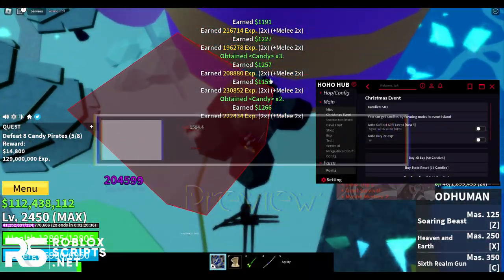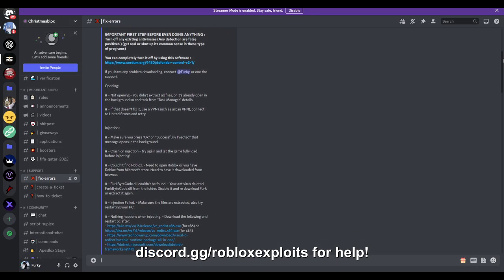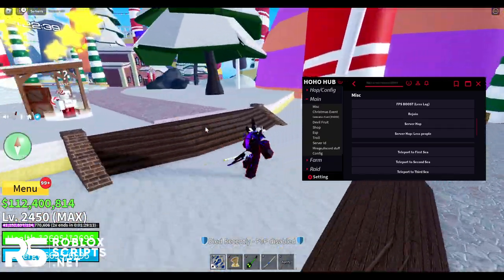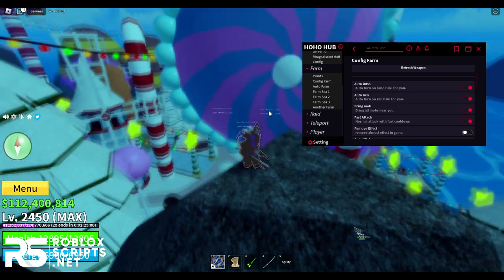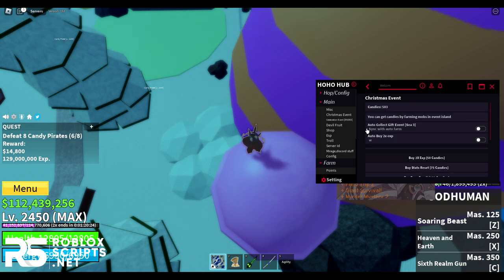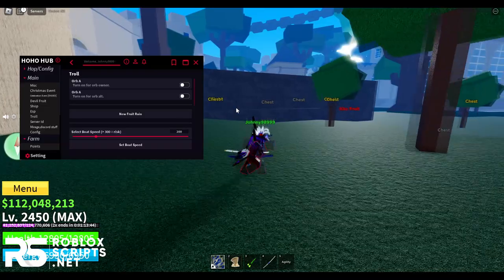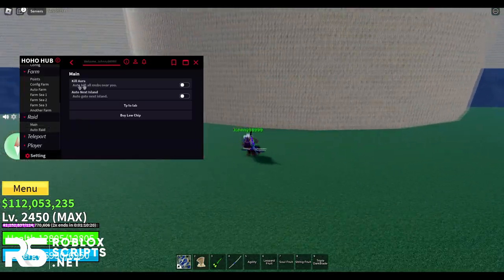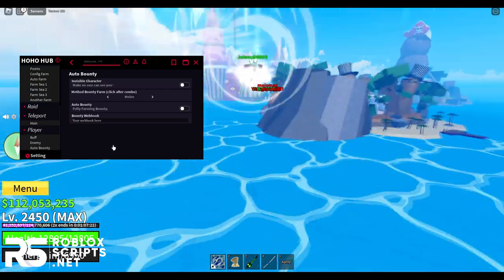[CANDY FARM] Roblox Blox Fruits Hack Script GUI: Auto Farm, Devil Fruit Dupe & Sniper! PASTEBIN 2022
New Roblox Blox Fruits Script Hack GUI Devil Fruit Sniper, Auto Farm, Chest Farm, Candy Farm, Dupe Fruits & More!
‒‒‒‒‒‒‒‒‒‒‒‒‒‒‒‒‒‒‒‒‒[Summary]‒‒‒‒‒‒‒‒‒‒‒‒‒‒‒‒‒‒‒‒‒
Today I showed you Christmas XMAS NEW Blox Fruits Hack Script GUI that are working in 2022 Pastebin.

‒‒‒‒‒‒‒‒‒‒‒‒‒‒‒‒‒‒‒‒‒[Timestamps]‒‒‒‒‒‒‒‒‒‒‒‒‒‒‒‒‒‒‒‒‒
0:00 - Preview
0:11 - Overview
0:47 - Download Tutorial
3:00 - Showcase
7:35 - Extra Features
11:17- Outro

Note to YouTube:
This video does NOT infringe and violate policies such as spam, deceptive practices, and scams. This video is not hacking-related as I'm trying to show them an exploit/glitch for the game.
Also, I do not infringe any copyright, everything I use in my videos is self-made.